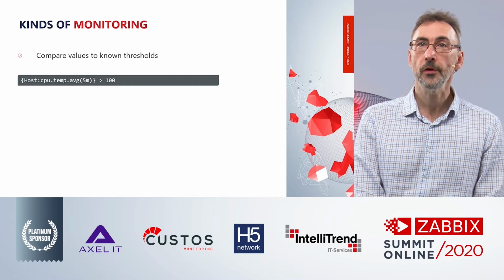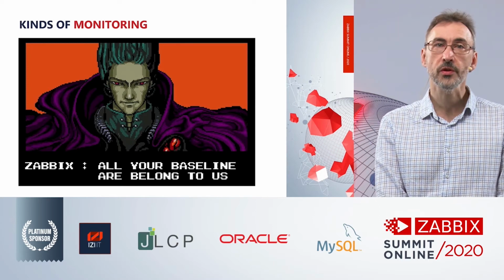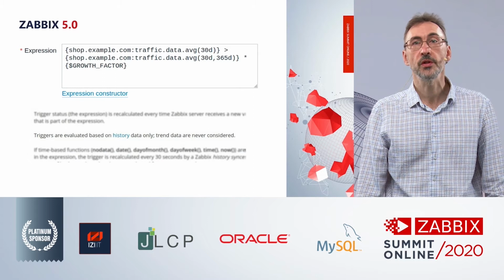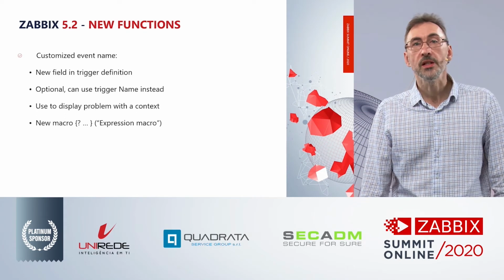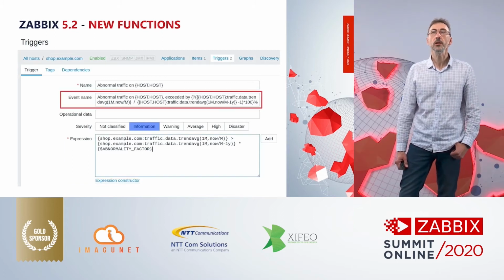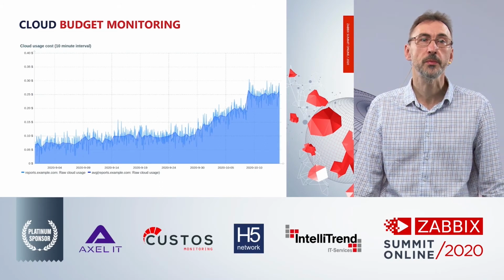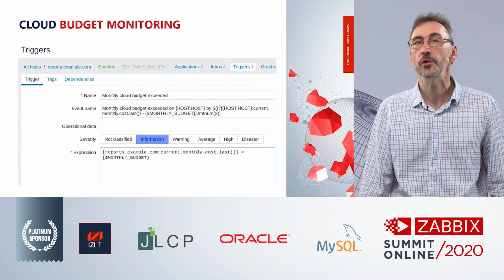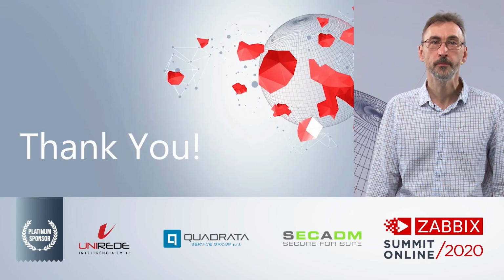Supercharge Zabbix with powerful insights / Aleksandrs Kalimulins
Aleksandrs Kalimulins is a C developer at Zabbix with more than 20 years of software engineering experience and he presents supercharge Zabbix with powerful Insights. A new set of trigger functions for long term analysis of trend data will allow Zabbix to analyze historical data and generate alerts on detected anomalies. Explore more about triggers by watching the video.